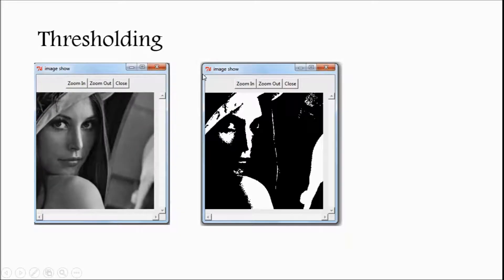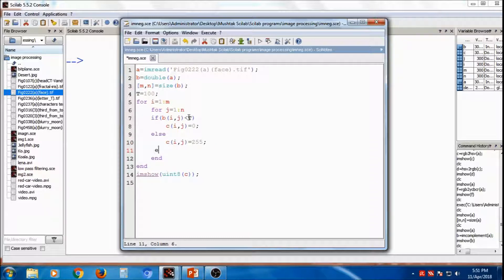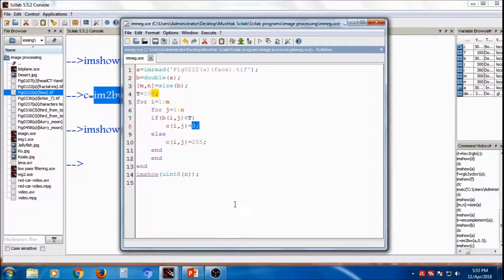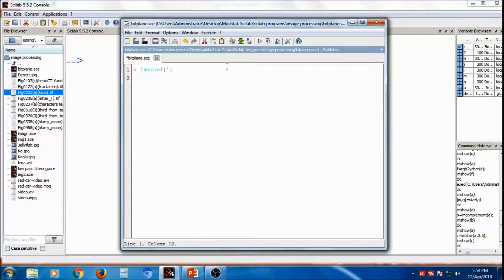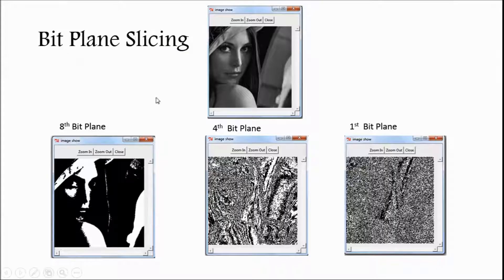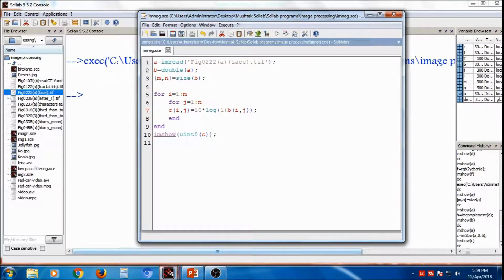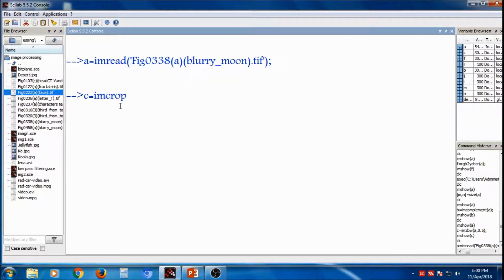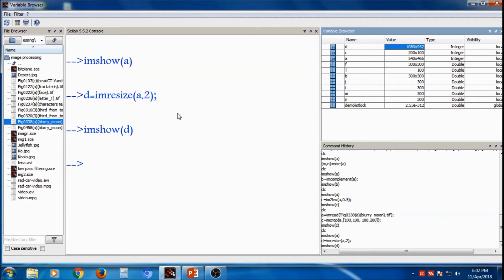Scilab Tutorial 15: Image processing with Scilab part- 4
Image enhancement techniques--Image Thresholding , Log transformation, Bit plane slicing , cropping of image, resizing of image